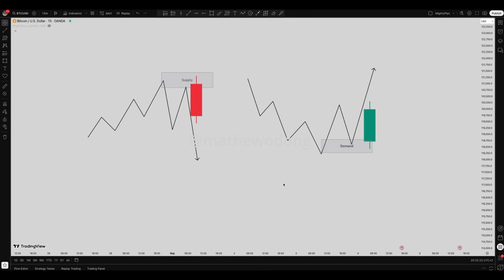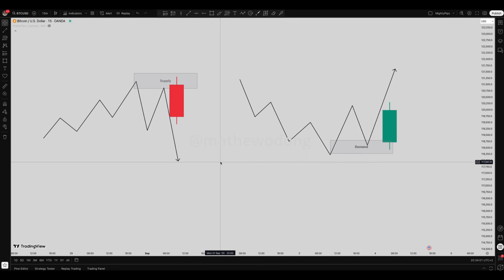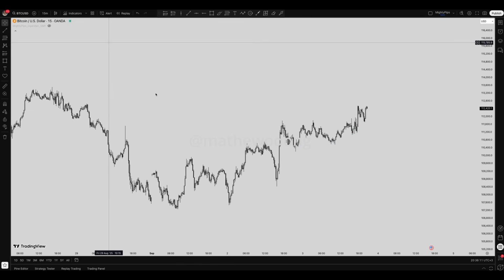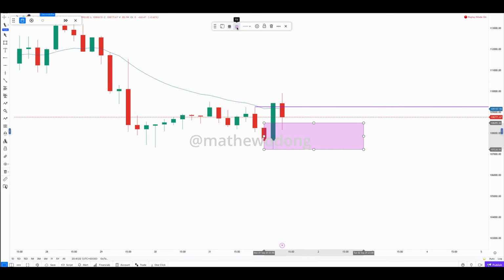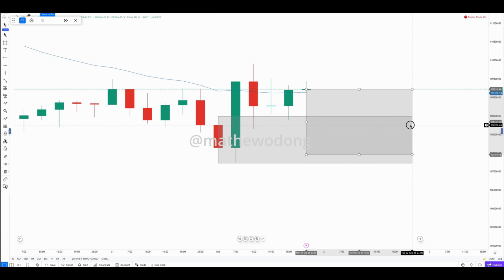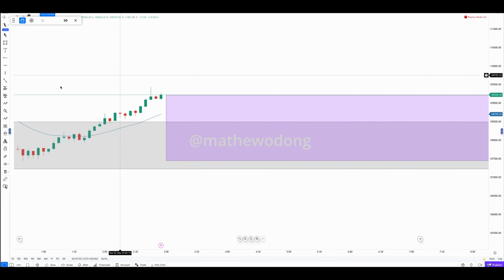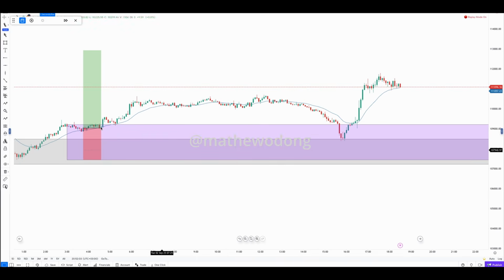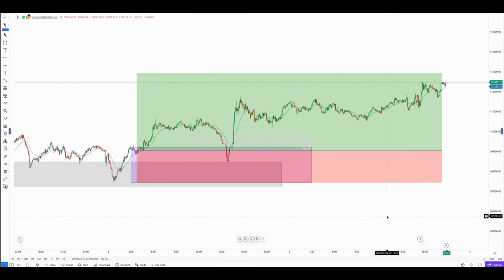My Simplest One Candle Strategy | Supply and Demand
✅ Start USING SMRT ALGO To Pass Your Prop Challenge Today, Use link 👉🏽